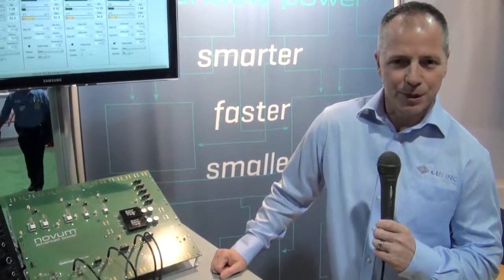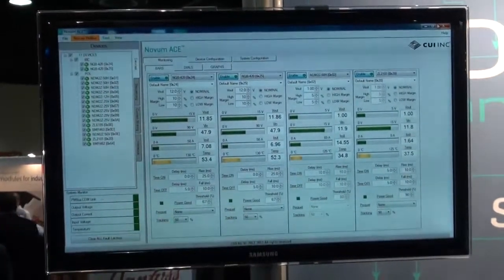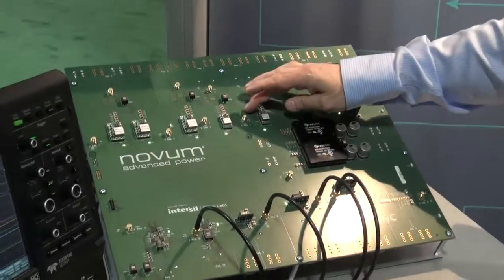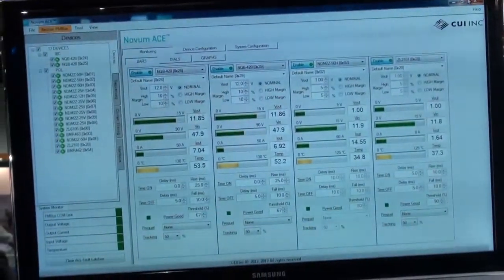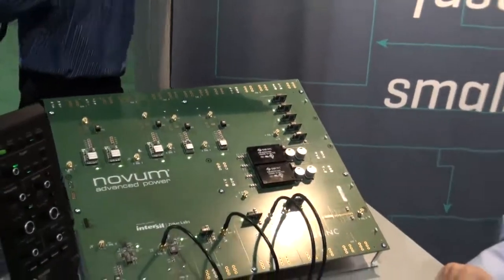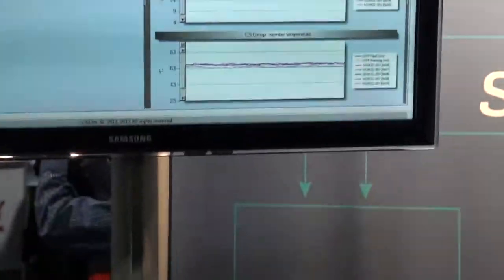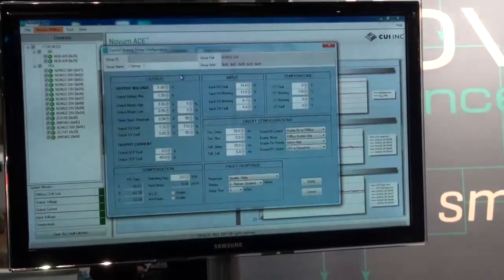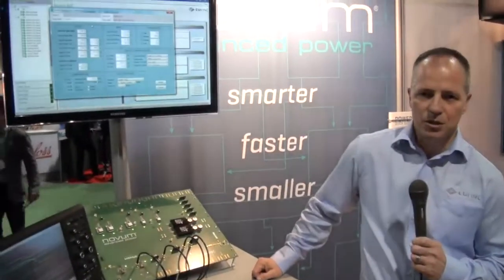CUI demonstrates their Novum digital power management system at APEC 2013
Mark Adams, SVP of CUI, demonstrates their Novum Advanced Power product line for Power Systems Design. The Novum series has been developed to specifically address the growing complexities in today's advanced designs. Incorporating high density intermediate bus converters with intelligent firmware, coupled with digital point-of-load dc-dc modules.